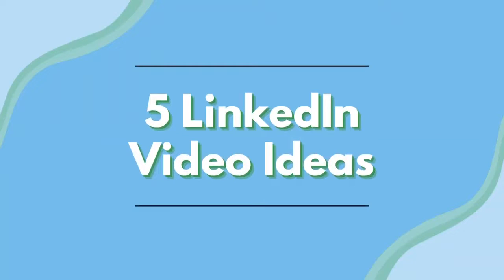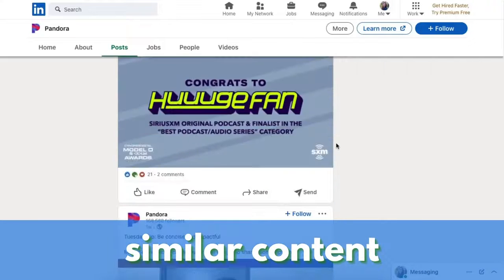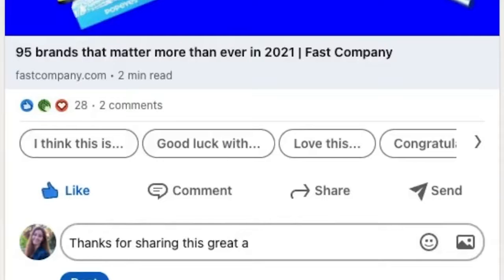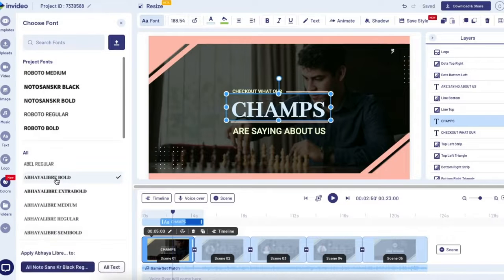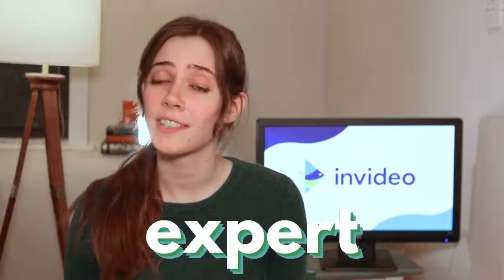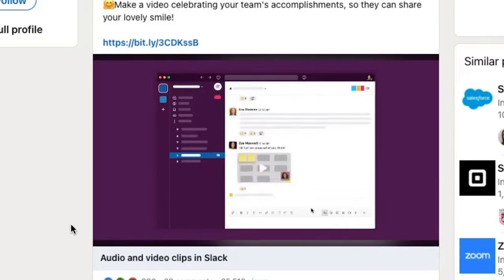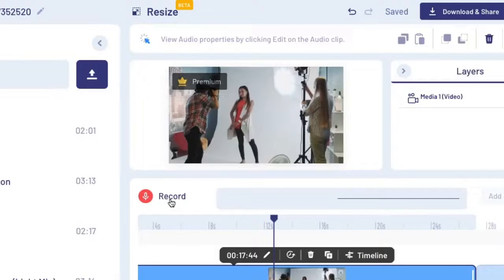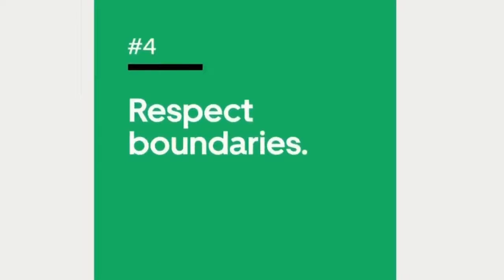InVideo... 5 LinkedIn Video Ideas That Actually Work! InVideo Templates Tutorial